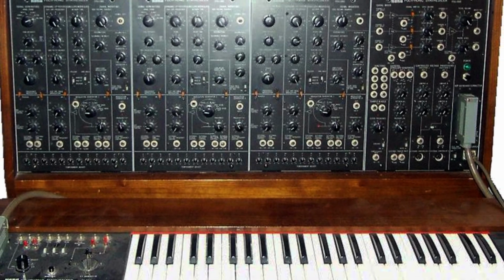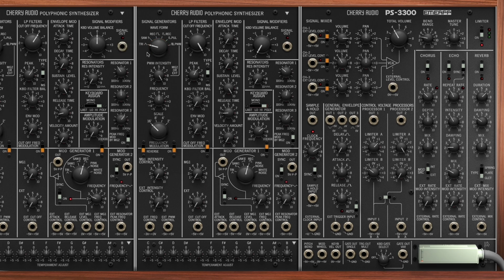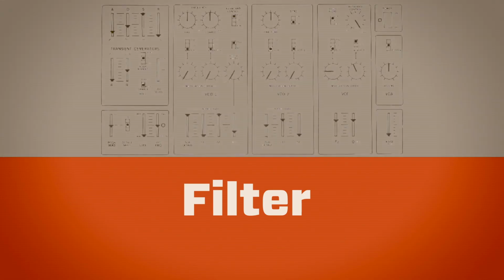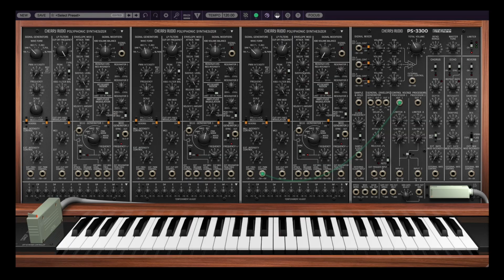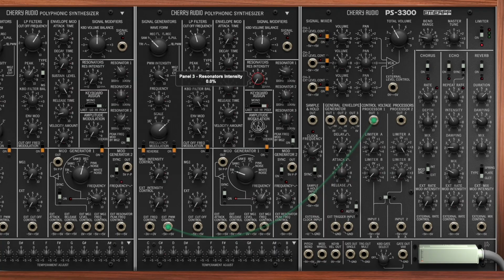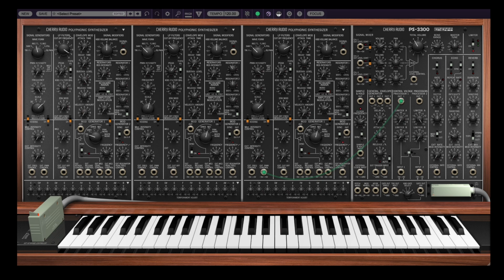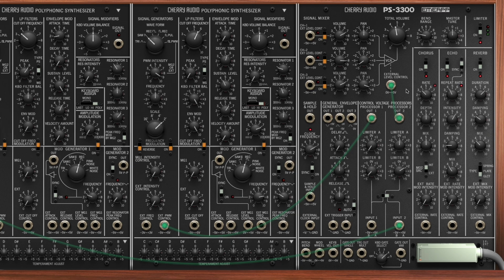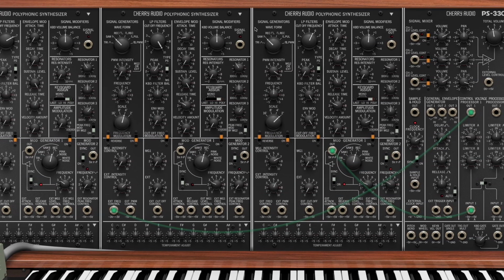**NEW** Cherry Audio PS3300 // 3 polyphonic synths in a semi modular box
This is one CRAZY synth!! 3 full polyphonic synths in one big box. Here's my review, demo and walkthrough of the Cherry Audio PS3300. It's a replica of the Korg of the same name from 1977.  This is a great example of a unique and characterful synth from the days when they were figuring out how best to create and control the tones.

Each voice has a single oscillator, lowpass filter, ADSR envelope and 2 LFOs. The resonators are a great addition - 3 resonant BP filters per voice - gives a lush or crazy phasing effect.

Follow all this with Cherry Audios FX, and the scalable interface, MIDI control etc etc and you end up with something well worth picking up.  Have a cheese sandwich for you dinner and pick this up instead of a pizza!

0:00 what is it?
2:35 Oscillators
4:52 Filter
6:20 Envelope
7:22 Polyphony
7:41 Keyboard Volume Balance
8:18 Resonators
9:50 Amp Modulation
10:27 Keyboard CV Outputs
11:08 Mixer
13:08 CV Processors
15:23 Sample and Hold
16:21 CV Processors Signal Invert